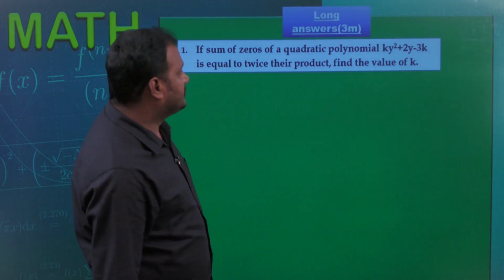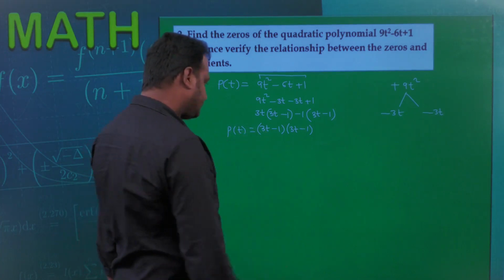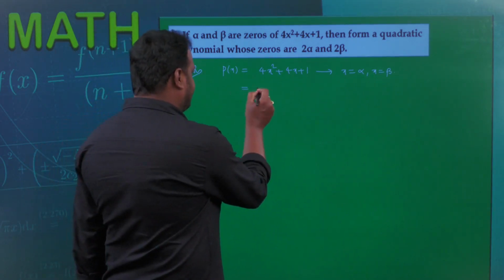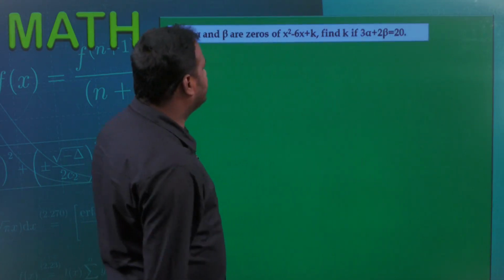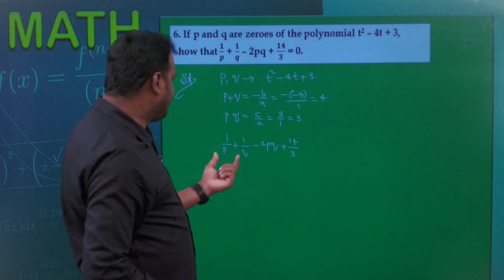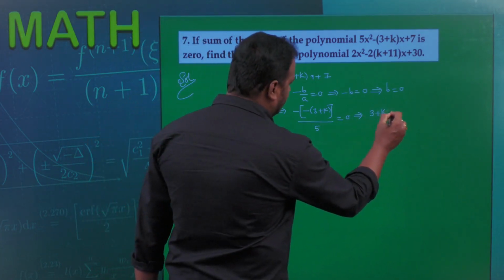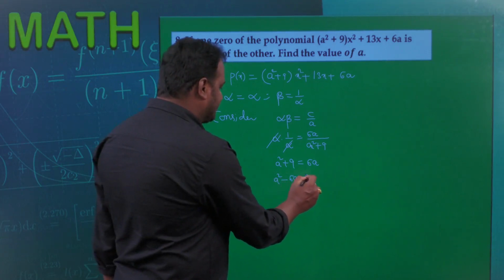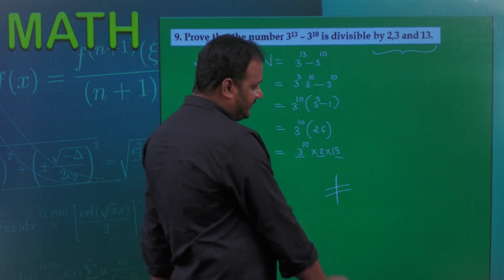G 10 Ch 2 Polynomials 3 Long Answer Questions3M 1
G 10 Ch 2 Polynomials